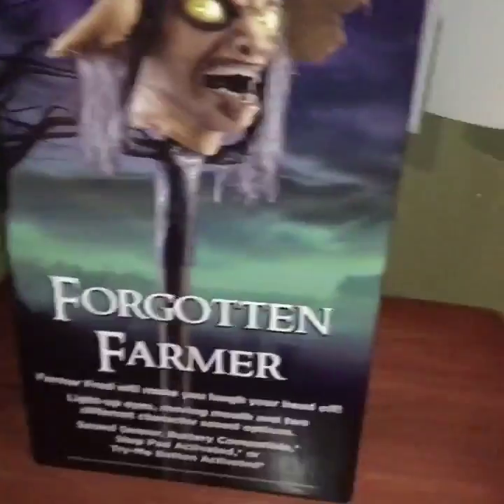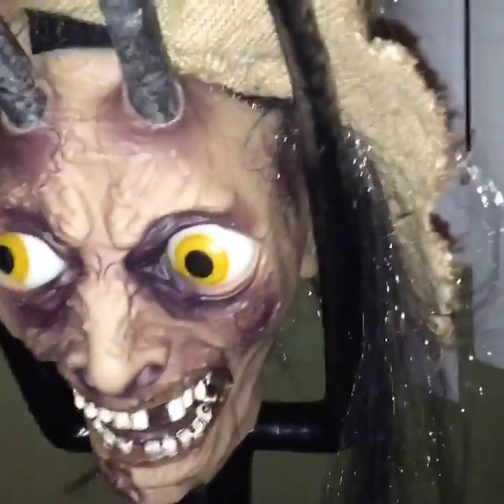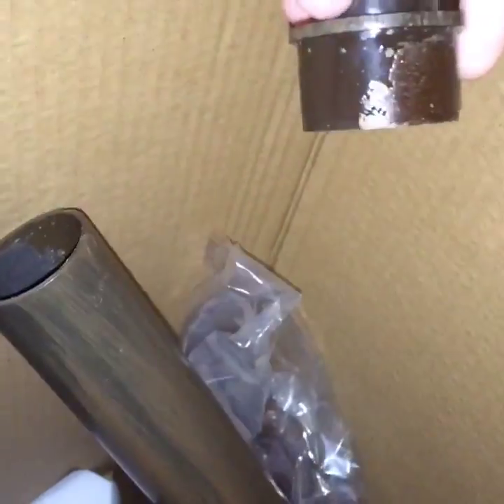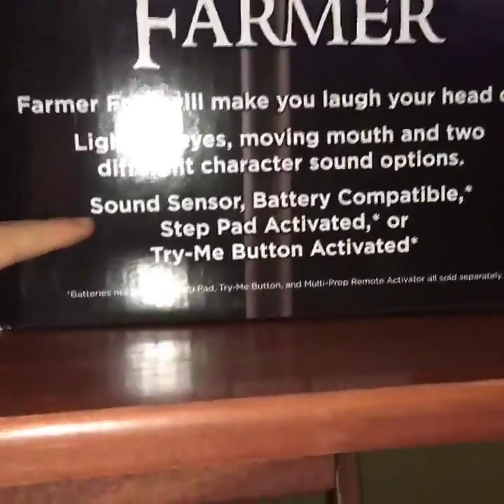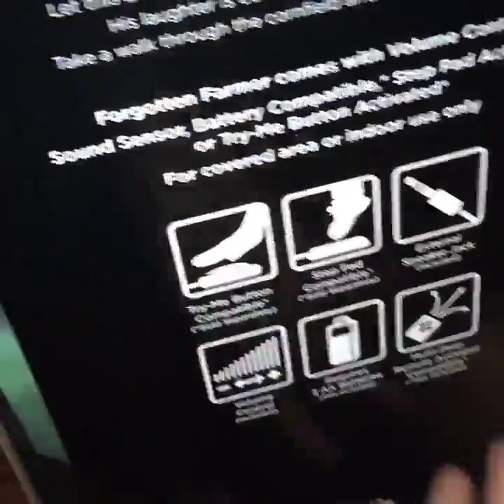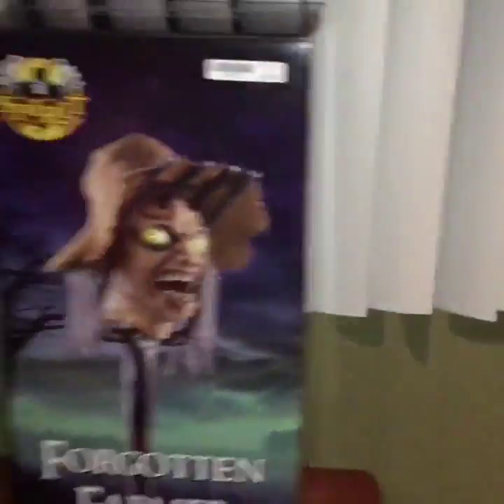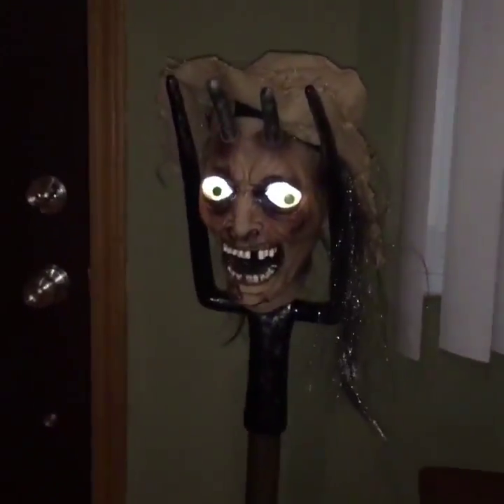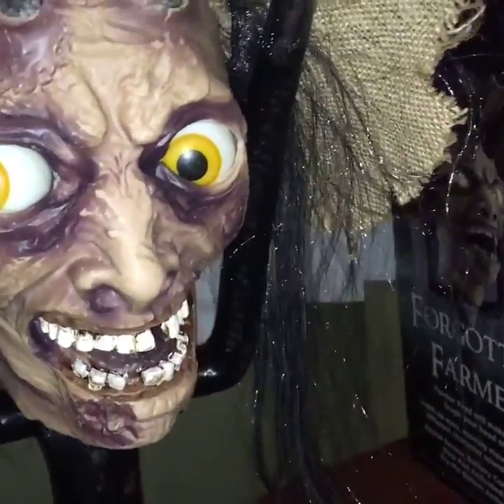Spirit Halloween 2018 Forgotten farmer review